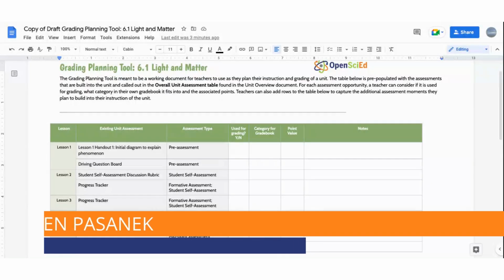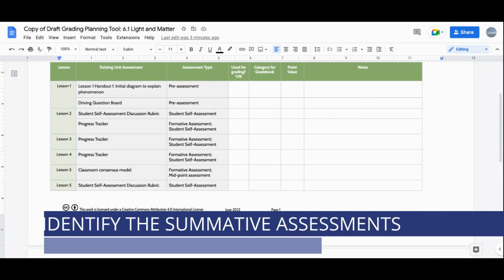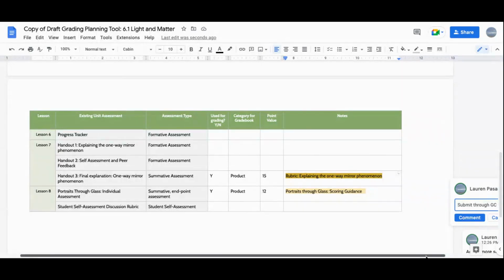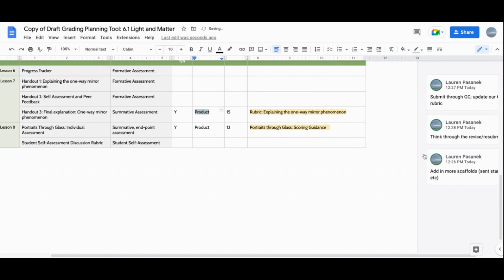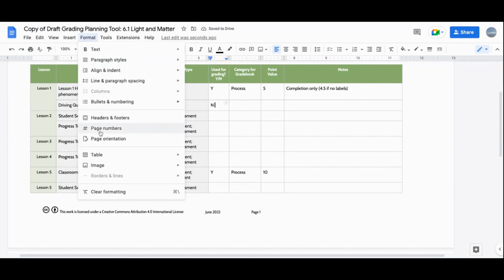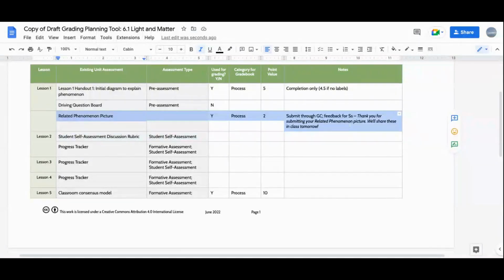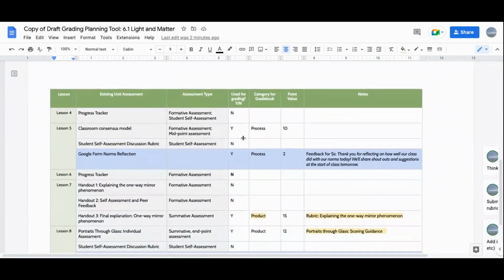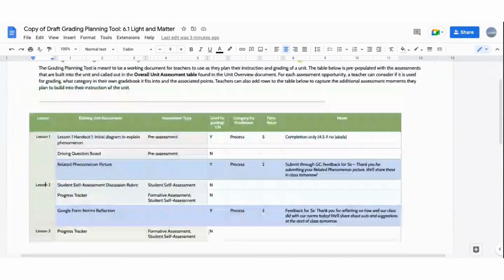How I Use the Grading Planning Tool: Process and Product | OpenSciEd On-Demand Resources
This video offers a specific example of how to use the grading planning tool -  a 6th grade teacher walks through her use of the grading planning tool for unit 6.1.